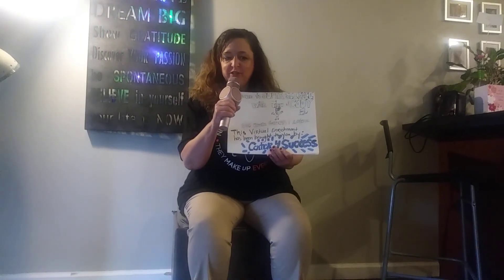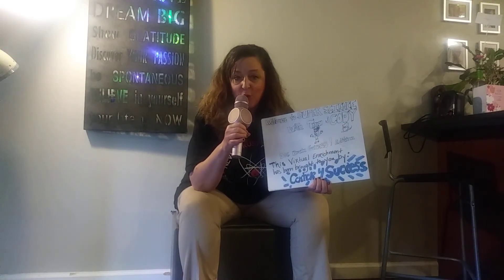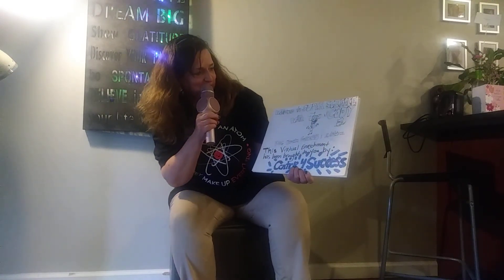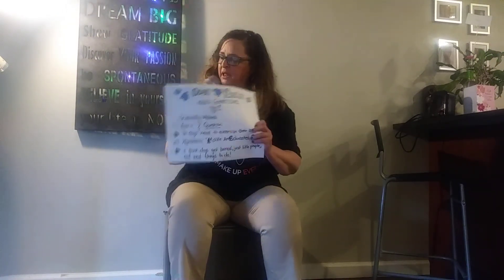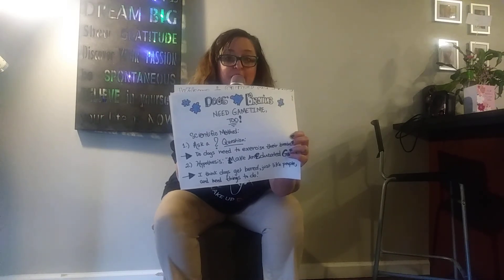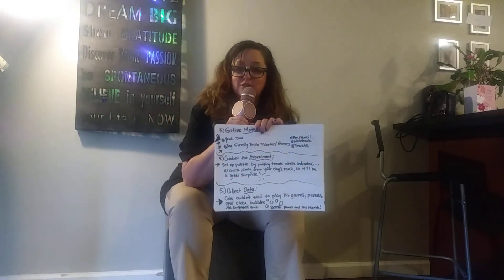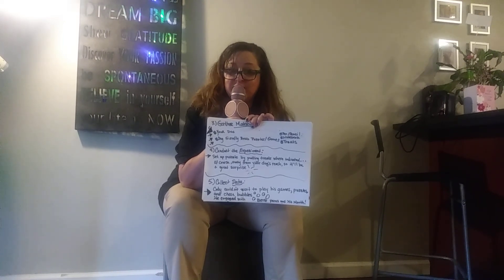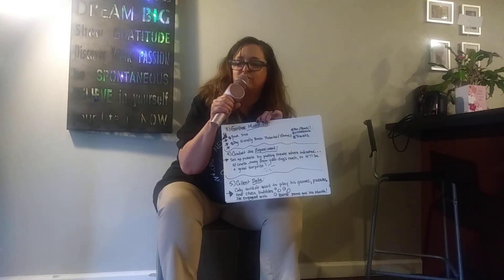Dog Brain Games Part One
Dogs' Brains Need Exercise, Too!